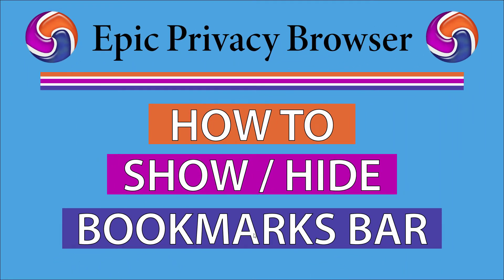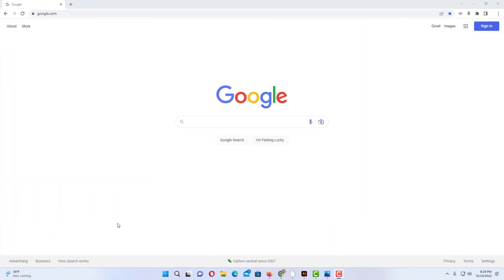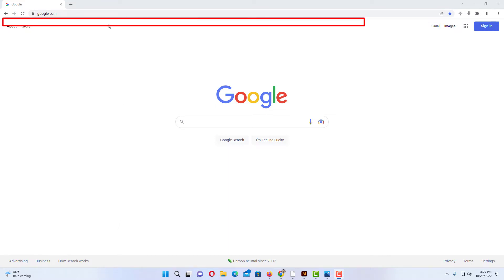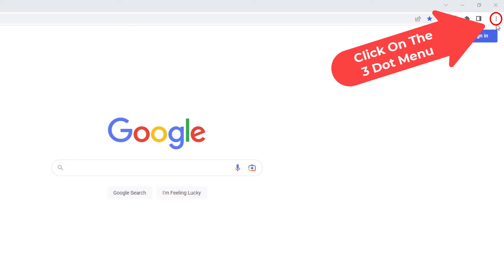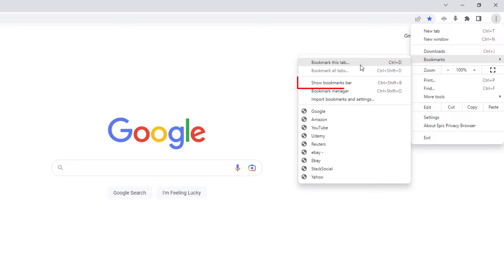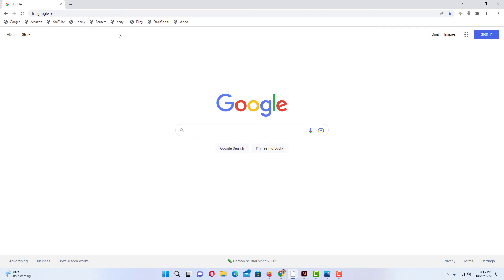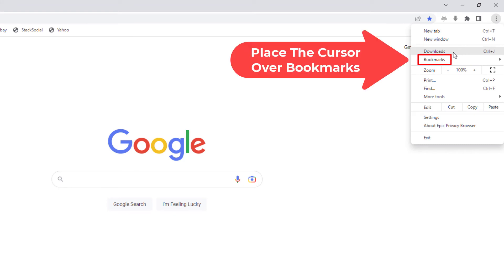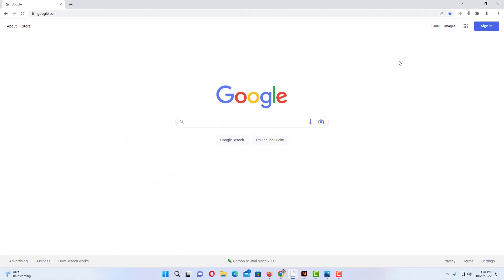How To Show Or Hide The Bookmarks Bar On The Epic Privacy Browser | PC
This is a video tutorial on how to enable or disable the bookmarks bar on the Epic  web browser. I will be using a desktop PC for this tutorial.

Simple Steps
1. Open the Epic Privacy browser
2. Click on the "3 Dot Menu" in the upper right hand corner.
3. In the dropdown, place your cursor over "bookmarks" and then click on "Show Bookmarks Bar".

Chapters
0:00 How To Show The Bookmarks Bar On The Epic Browser
0:18 Open The Epic Browser
0:32 Click On The 3 Dot Menu In The Upper Right Corner
0:43 Place The Cursor Over Bookmarks And Then To Show Bookmarks Bar
1:00 How To Hide The Bookmarks Bar On The Epic Browser
1:10 Click On The 3 Dot Menu In The Upper Right Corner
1:20 Place The Cursor Over Bookmarks And Then To Show Bookmarks Bar